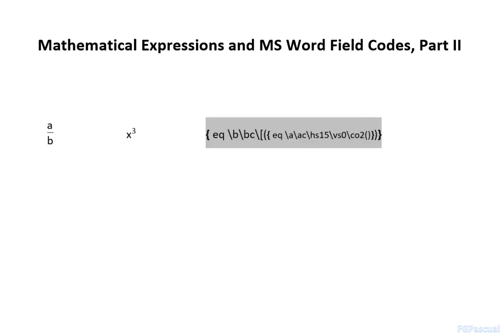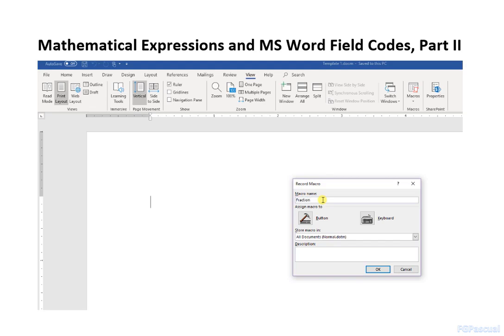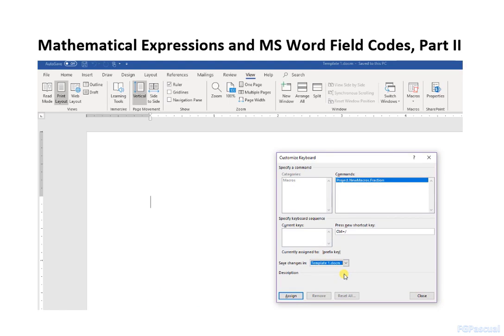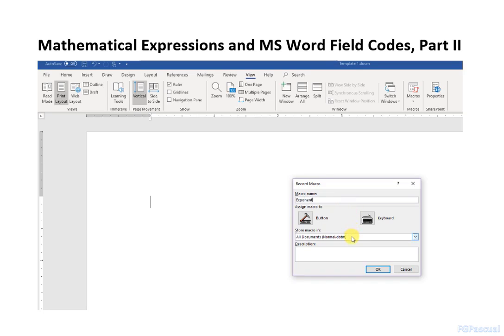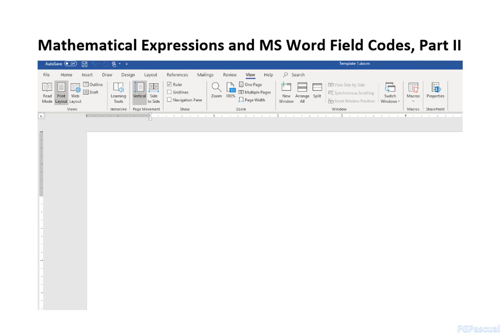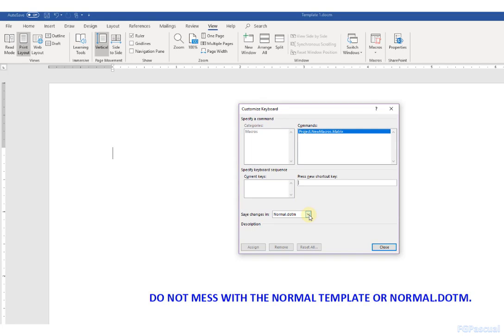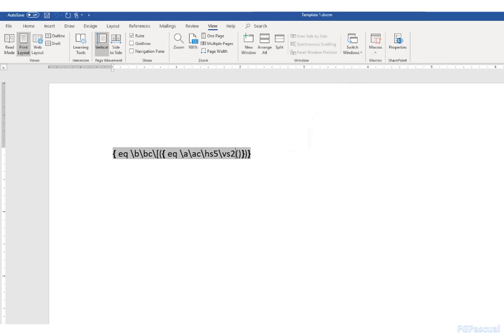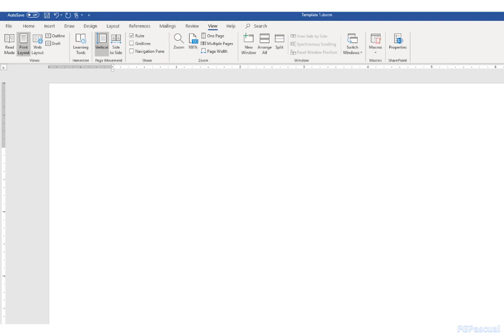Creating Shortcut Keys for Mathematical Expressions in MS Word